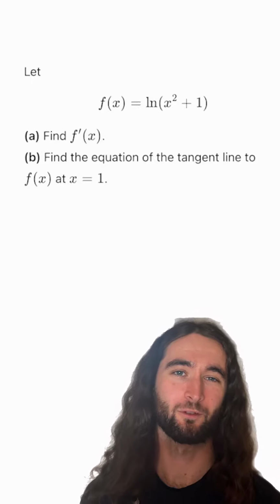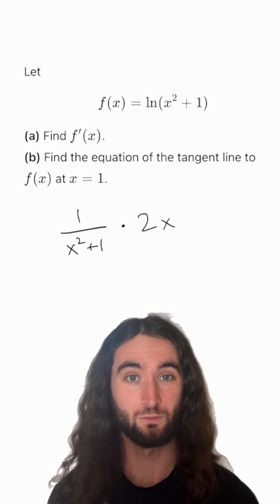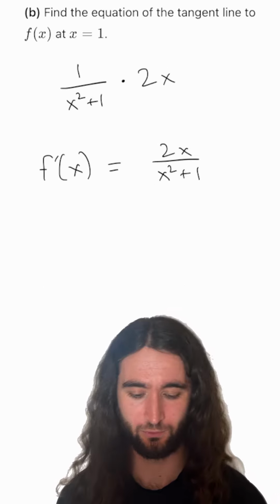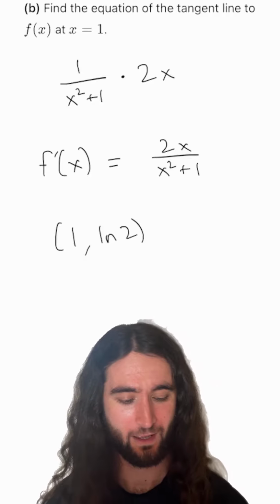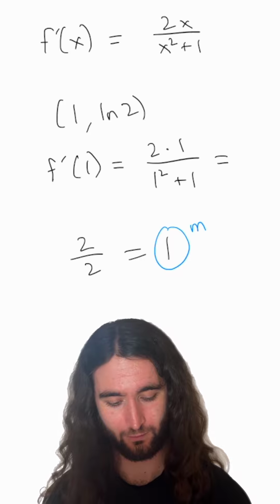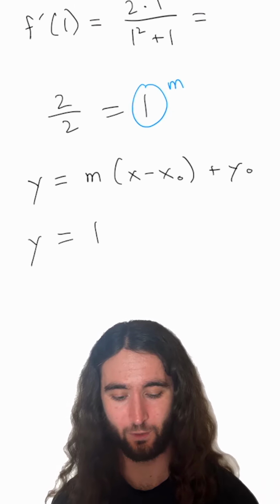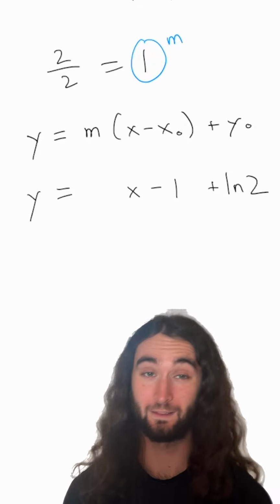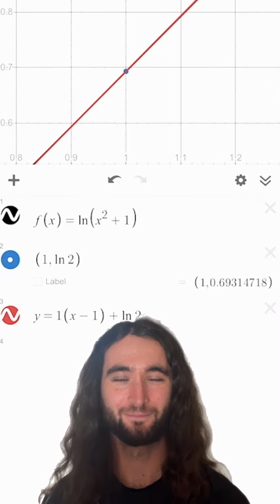Calculus Question - Finding Tangent Line